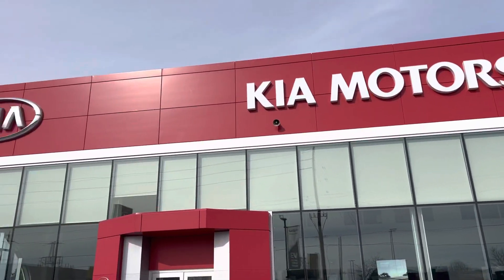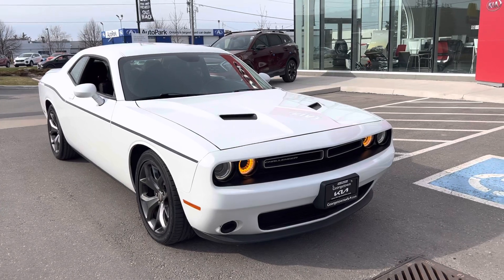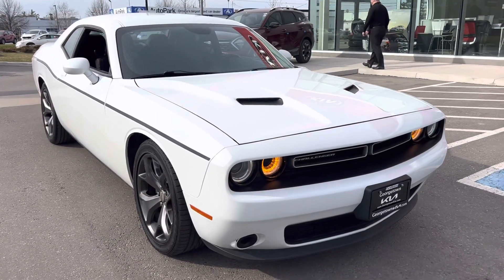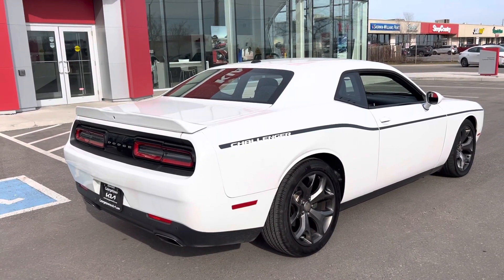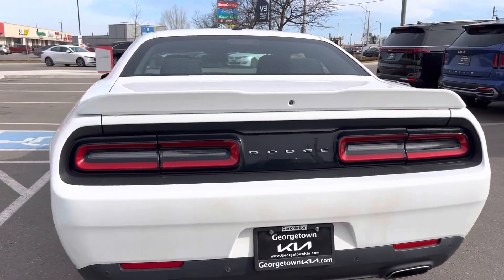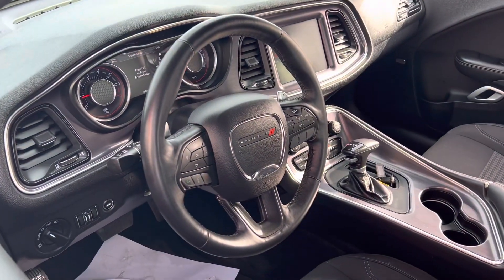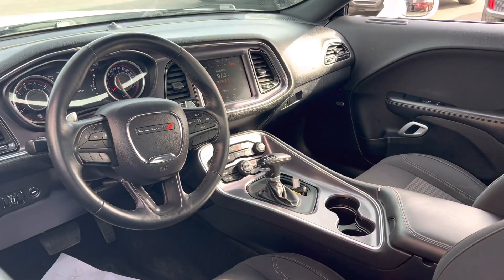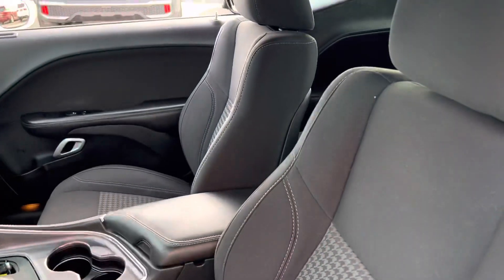2015 Dodge Challenger SXT for Eric @ Georgetown Kia